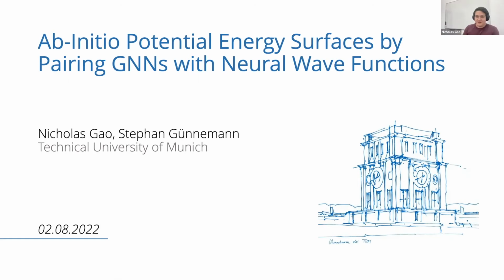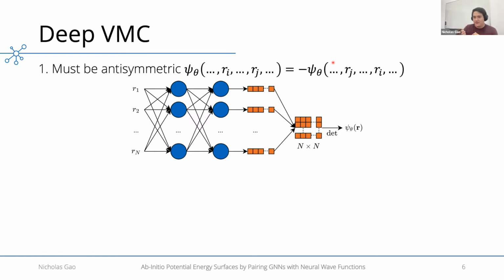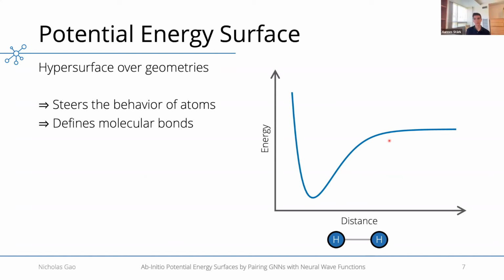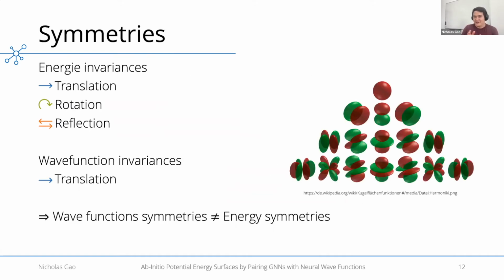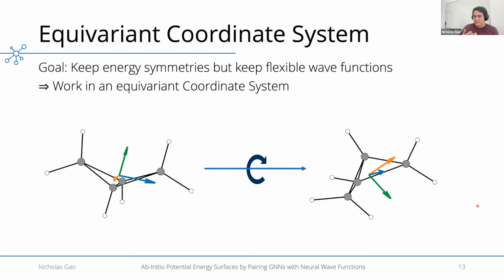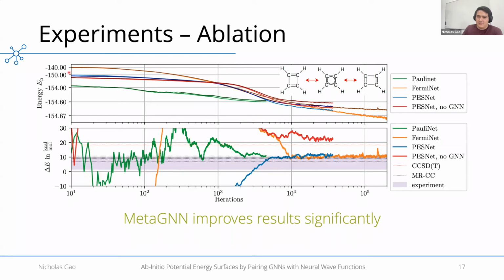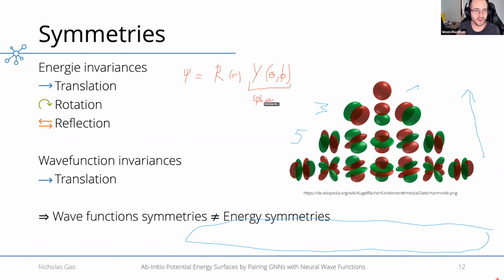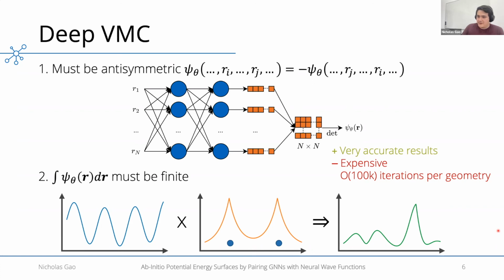Ab-Initio Potential Energy Surfaces by Pairing GNNs with Neural Wave Functions | Nicholas Gao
Paper “Ab-Initio Potential Energy Surfaces by Pairing GNNs with Neural Wave Functions"

Abstract: Solving the Schrödinger equation is key to many quantum mechanical properties. However, an analytical solution is only tractable for single-electron systems. Recently, neural networks succeeded at modeling wave functions of many-electron systems. Together with the variational Monte-Carlo (VMC) framework, this led to solutions on par with the best known classical methods. Still, these neural methods require tremendous amounts of computational resources as one has to train a separate model for each molecular geometry. In this work, we combine a Graph Neural Network (GNN) with a neural wave function to simultaneously solve the Schrödinger equation for multiple geometries via VMC. This enables us to model continuous subsets of the potential energy surface with a single training pass. Compared to existing state-of-the-art networks, our Potential Energy Surface Network PESNet speeds up training for multiple geometries by up to 40 times while matching or surpassing their accuracy. This may open the path to accurate and orders of magnitude cheaper quantum mechanical calculations.

Authors: Nicholas Gao, Stephan Günnemann

Chapters

00:00 - Intro
00:35 - Molecular modelling and quantum mechanics
04:24 - Approximate solutions and tradeoffs
06:34 - Variational Monte Carlo
23:21 - Surrogate graph neural networks
28:32 - Solving many Schrödinger equations at once
47:14 - Potential Energy Surface Network
48:40 - Experiments
58:12 - Conclusion
59:18 - Q+A